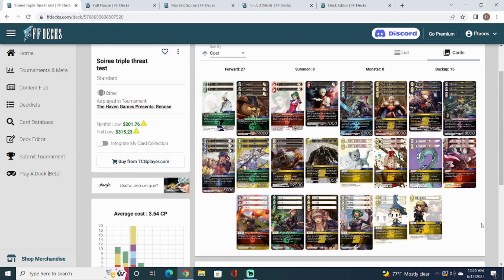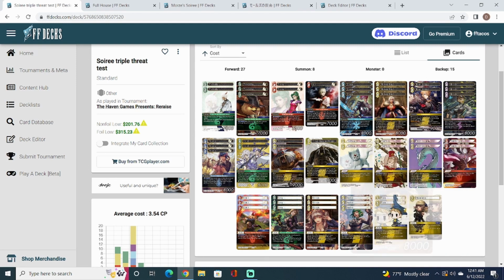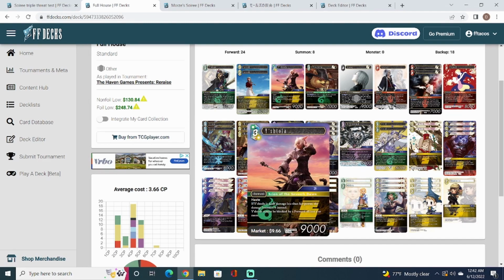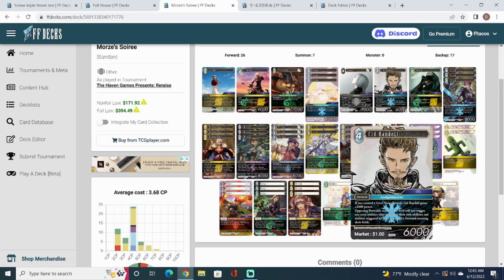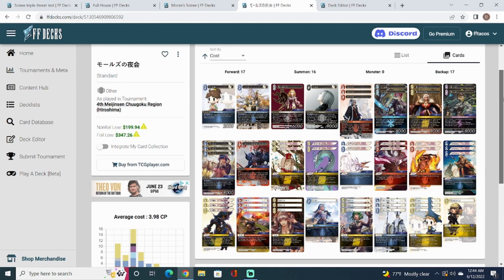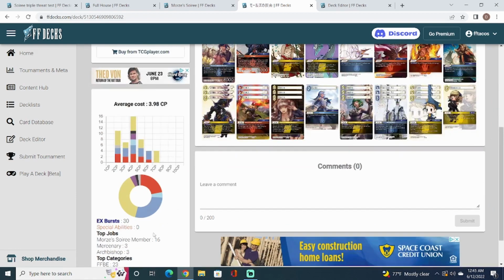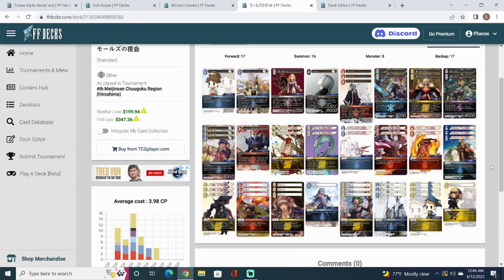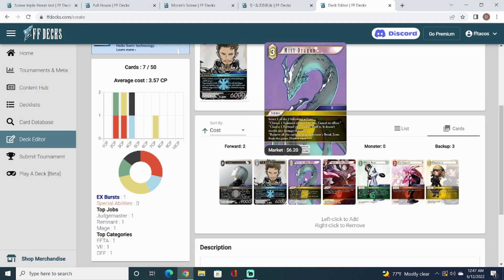Let’s Taco Bout It | What to Expect at FFTCG ReRaise 2022 - Morze’s Soiree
Wanted to make some videos on the decks you’ll most like encounter in the upcoming ReRaise tournaments, reasoning behind card choices, and how to deal with them.

Deck 4 (if you know who this deck belongs to, lemme know so I can give credit)